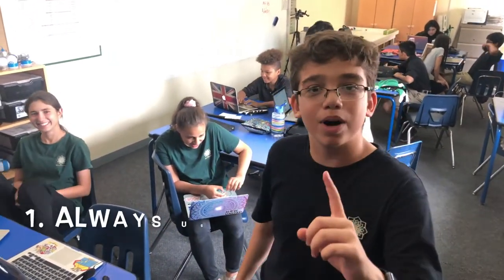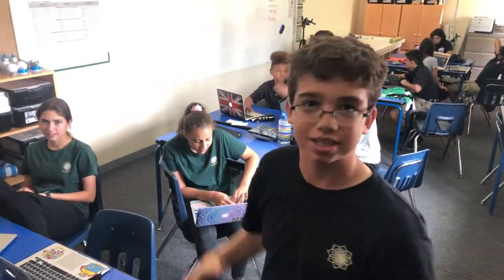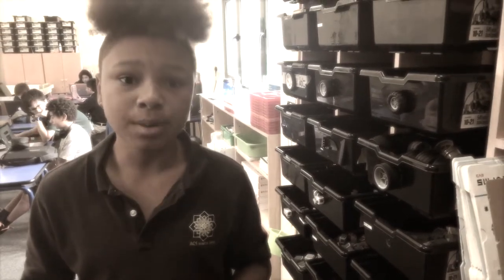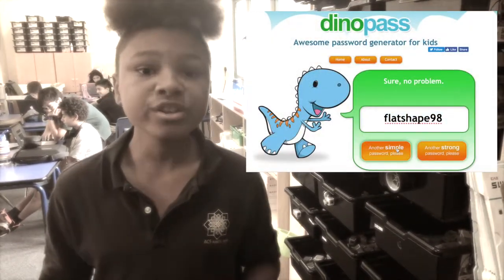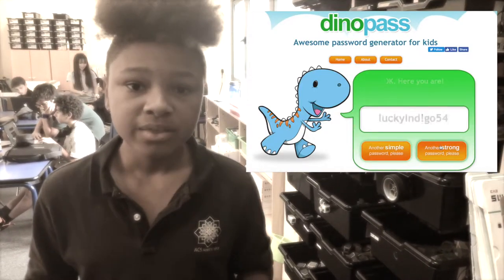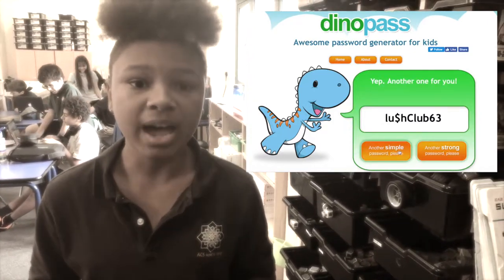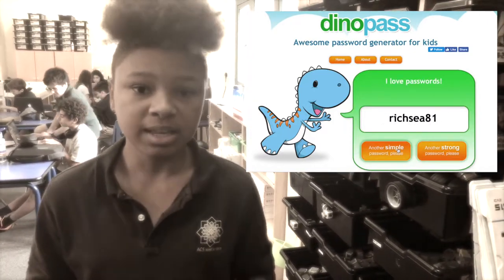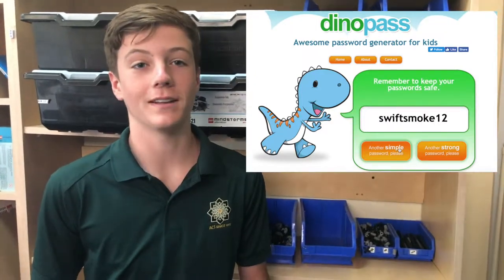student tech tip